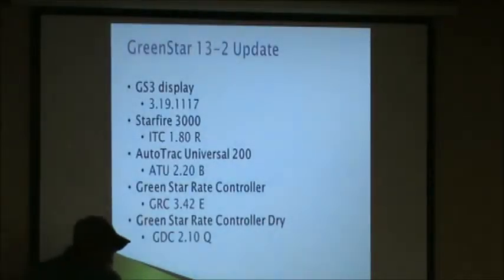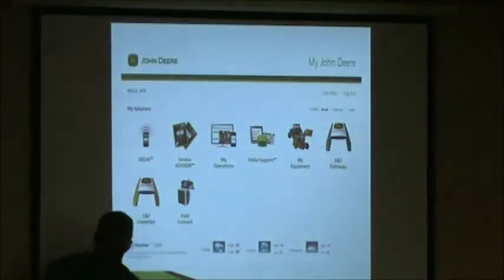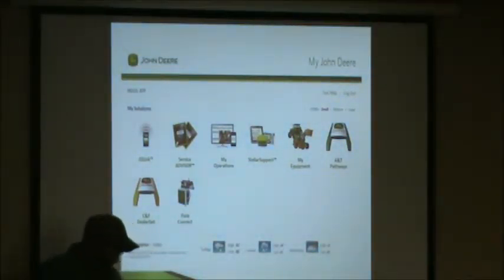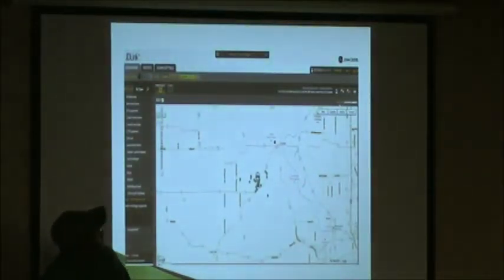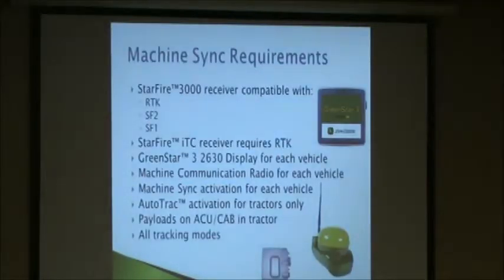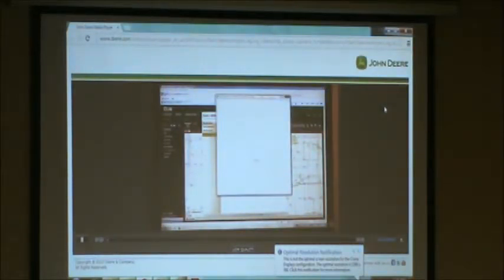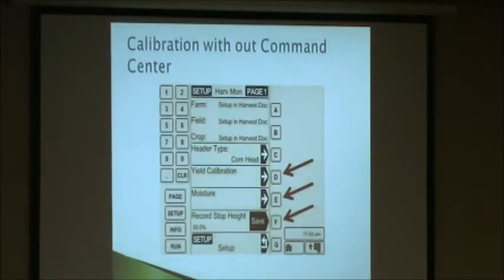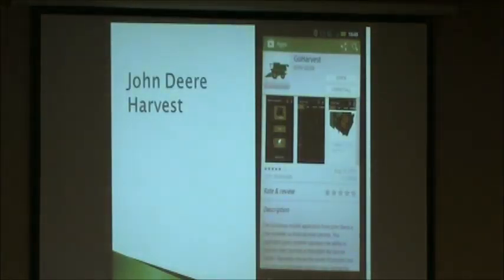Advanced AMS Fall 2013